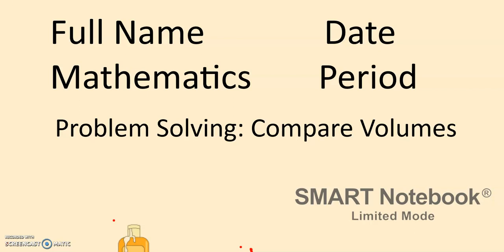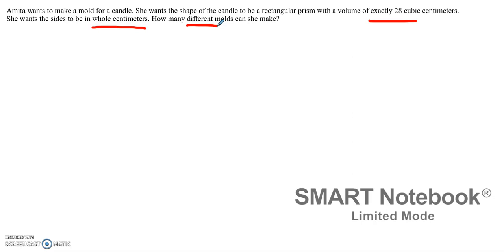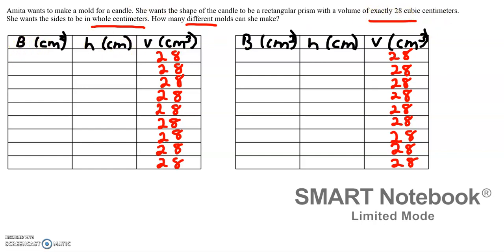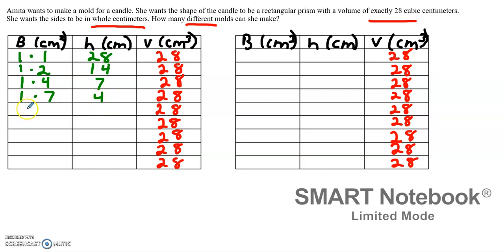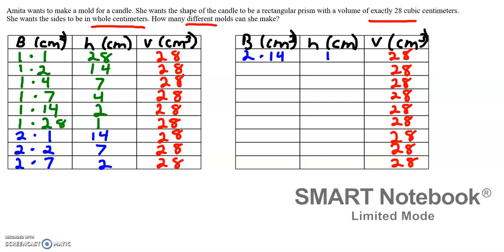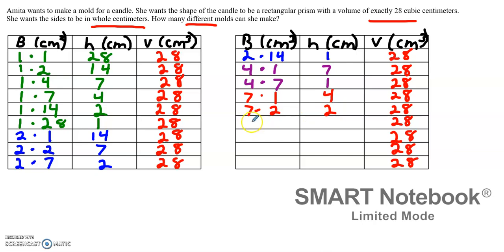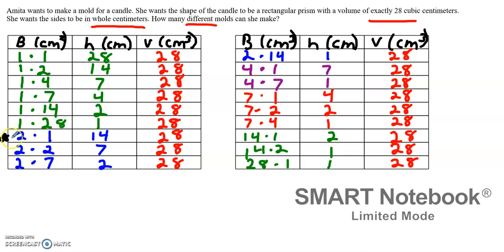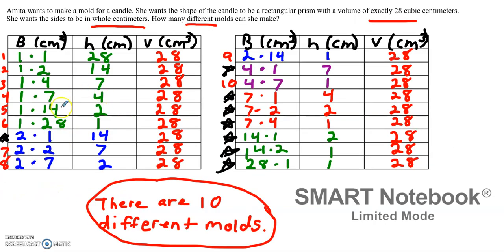Problem Solving Compare Volumes